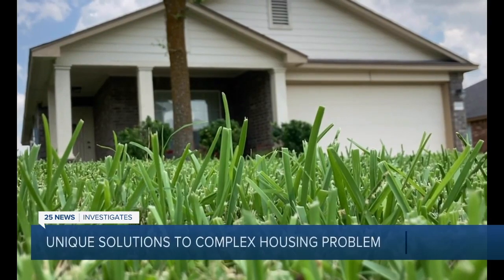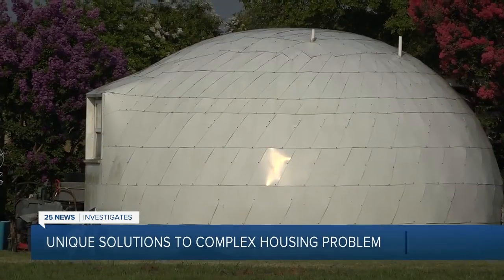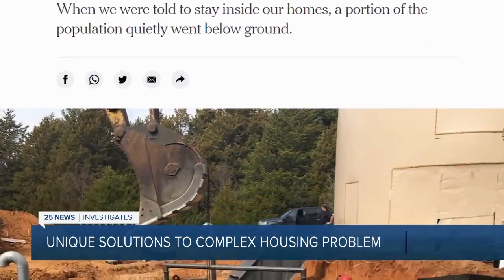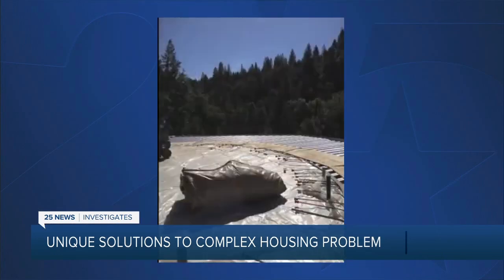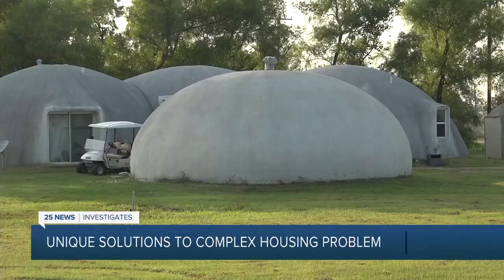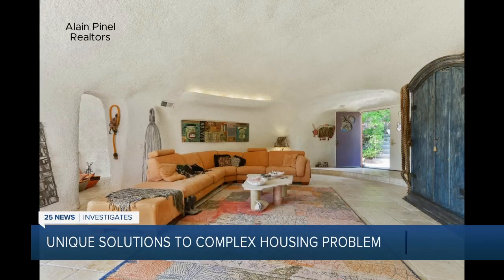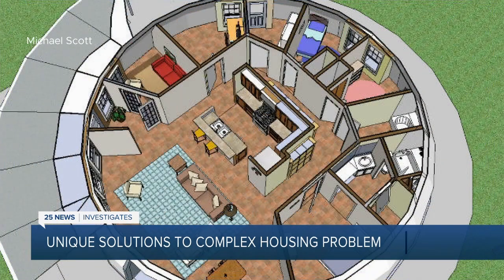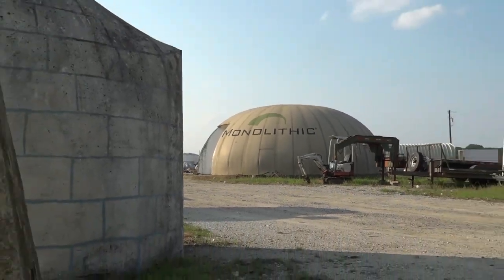Homes among the most durable on earth made here in Texas (Dome Homes Part 2)